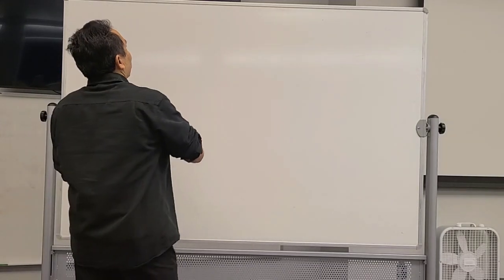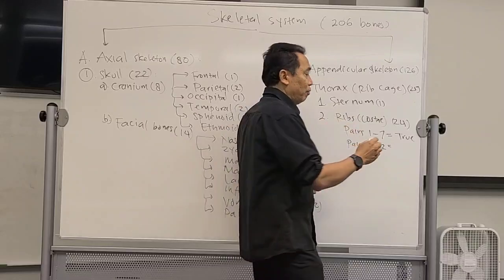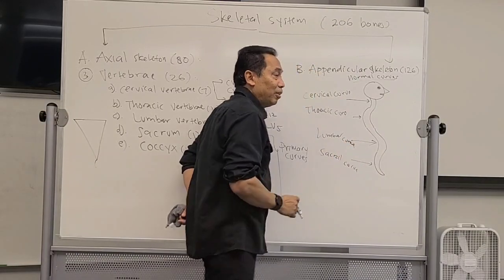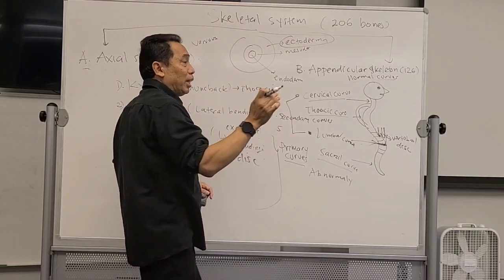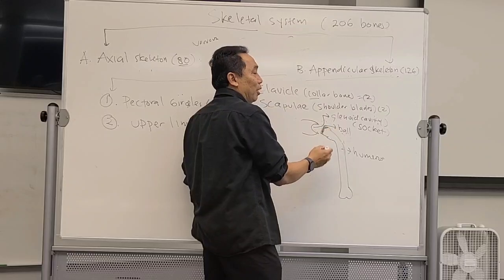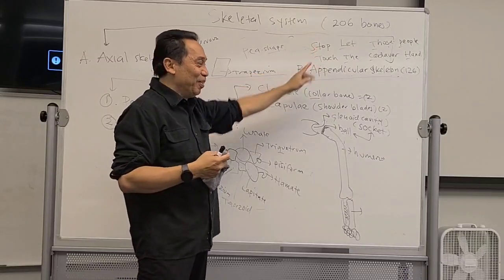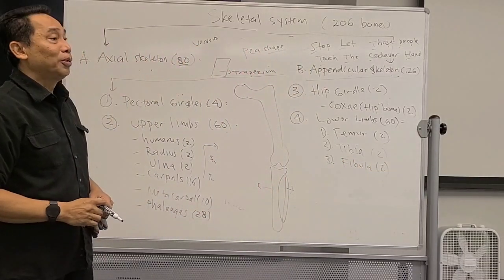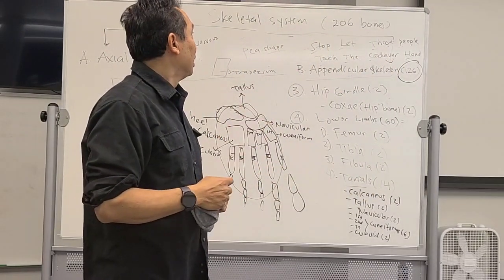HUMAN ANATOMY and PHYSIOLOGY I: SKELETAL SYSTEM (Chapter 7 and 8)